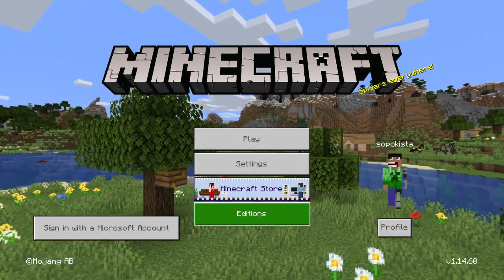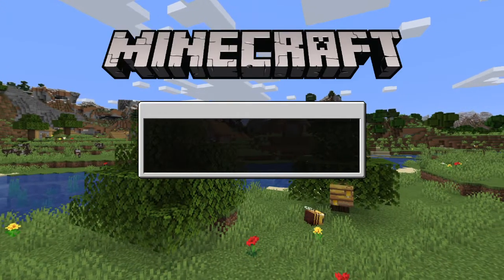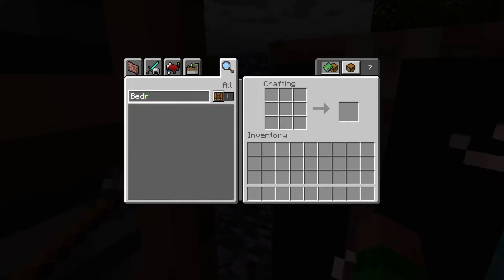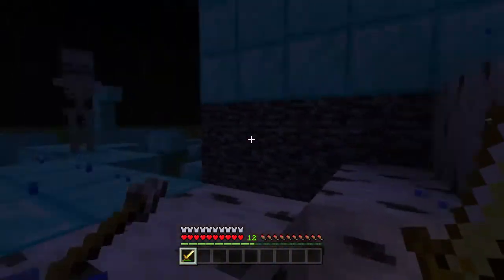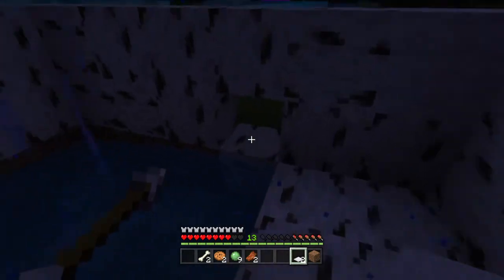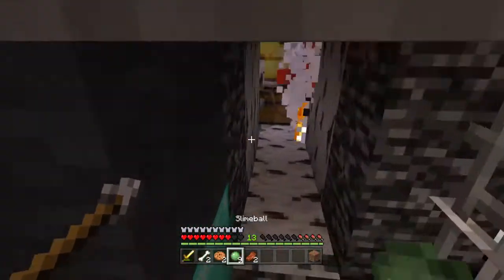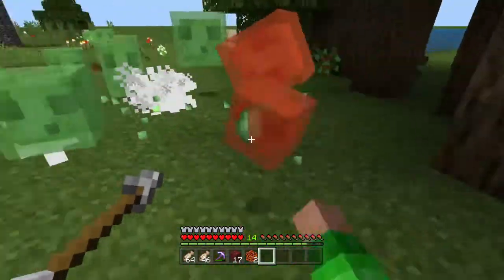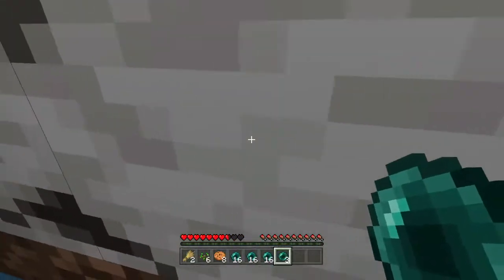Minecraft vlog 1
Minecraft is a vlog